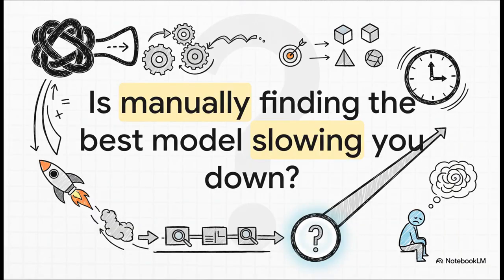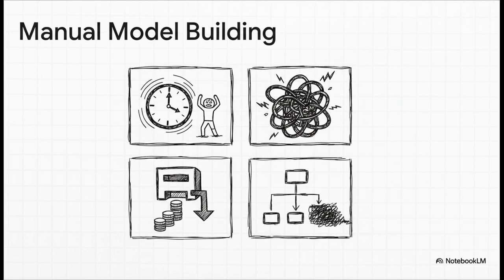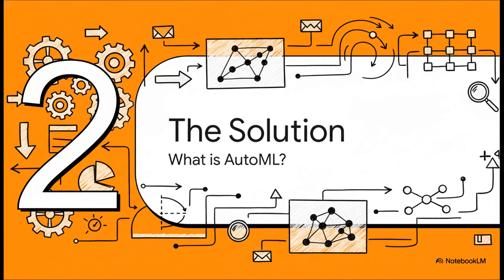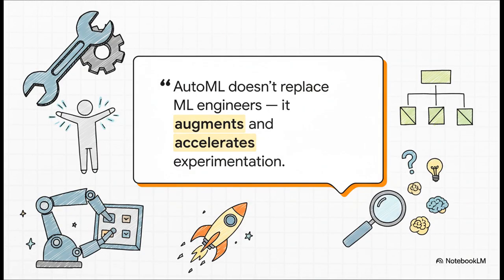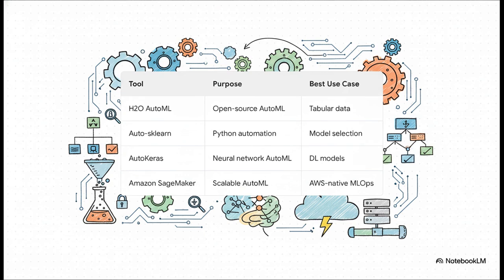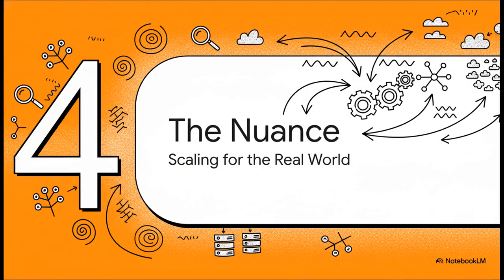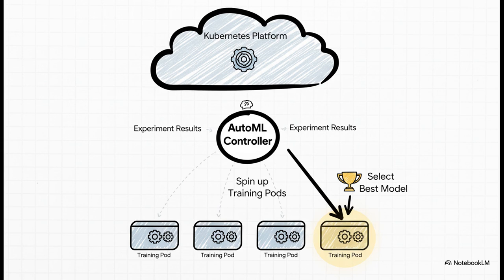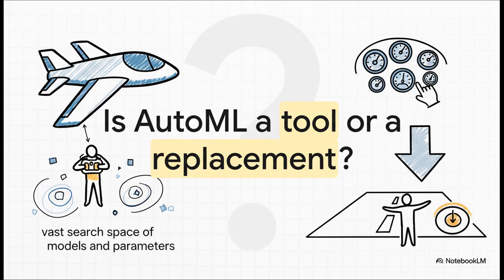AutoML & Hyperparameter Tuning at Scale: Automating Model Optimization | Uplatz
Finding the best machine learning model — and tuning it for maximum performance — can take days or even weeks.
That’s why modern AI systems rely on AutoML and large-scale hyperparameter tuning to automatically search for the best model configurations.

In this Uplatz explainer, we explore how AutoML tools and scalable tuning frameworks accelerate ML development and improve model accuracy.

You’ll learn:

What AutoML really means

Why hyperparameter tuning is critical for ML success

Manual tuning vs automated tuning

Scaling tuning for large datasets and complex models

Hyperparameter optimization techniques:

Grid Search

Random Search

Bayesian Optimization

Hyperband

Population-based training

AutoML platforms & tools:

Google Vertex AI

AWS SageMaker Autopilot

Azure AutoML

Auto-Sklearn

H2O.ai

Ray Tune & Optuna

Using GPUs & distributed computing for large-scale tuning

Metrics to evaluate tuned models

MLOps integration — AutoML in CI/CD pipelines

When AutoML should be used vs avoided

Real-world applications across finance, retail, healthcare & manufacturing

AutoML and scalable tuning reduce manual effort — allowing ML teams to discover better models faster, using automation and smart search strategies.